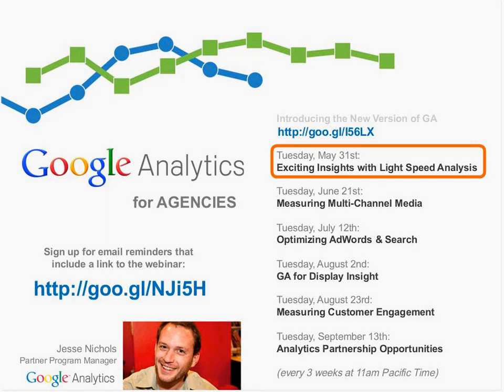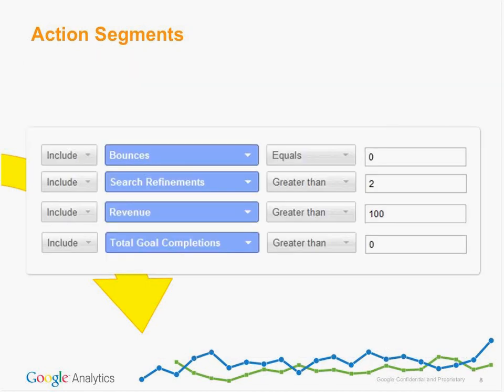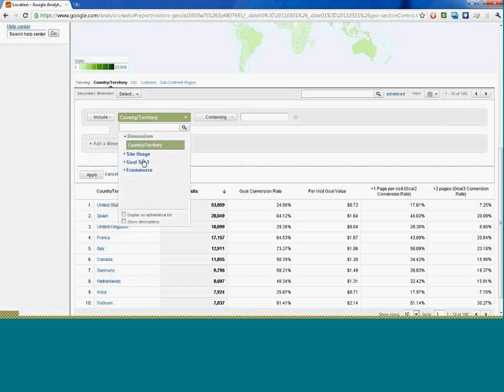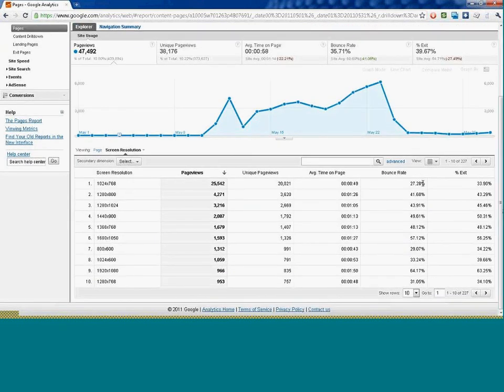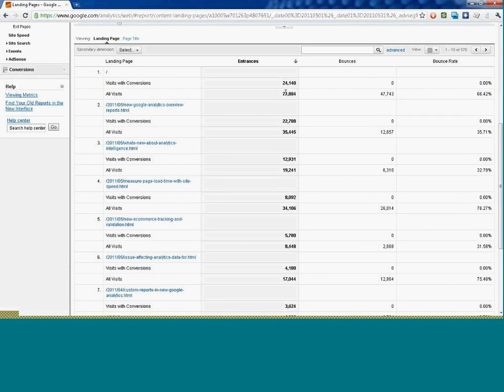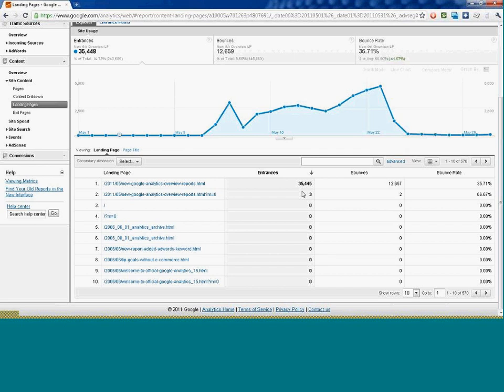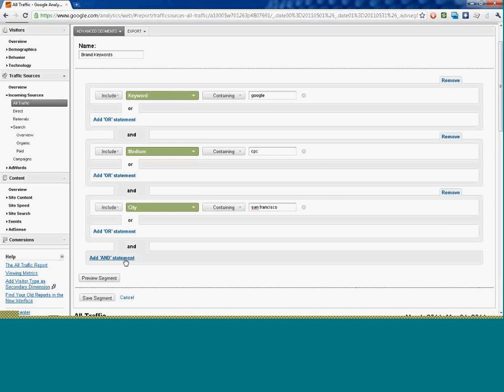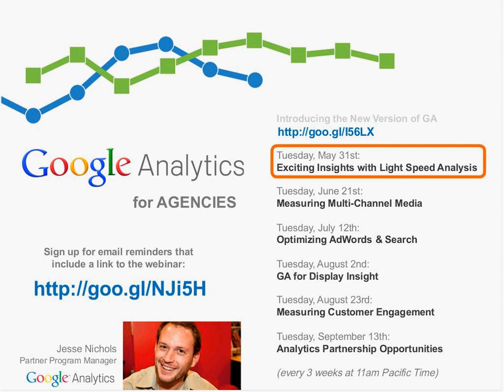Analytics for Agencies #2 - Exciting Insights with Light Speed Analysis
This series is targeted to agencies, but is relevant for marketers and general users of Google Analytics.

This session covers how to use the full analysis toolkit within GA to quickly identify and analyze key visitor segments. It assumes a general familiarity with the new interface in GA, so you may need to watch "Introduction to the new version of Google Analytics" (goo.gl/I56LX).

Features included in this session: Advanced Segmentation, Custom Reports, Complex Segmentation and Advanced Table Search.

Full Series: goo.gl/NJi5H